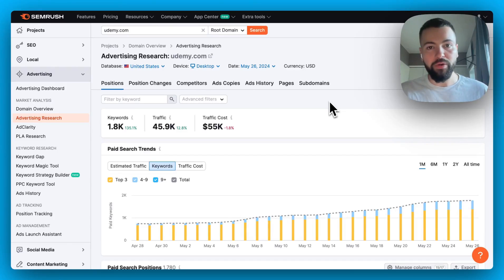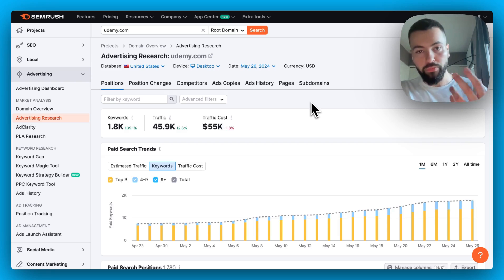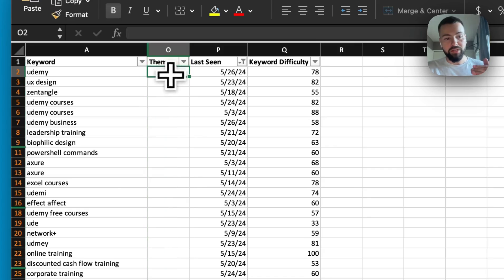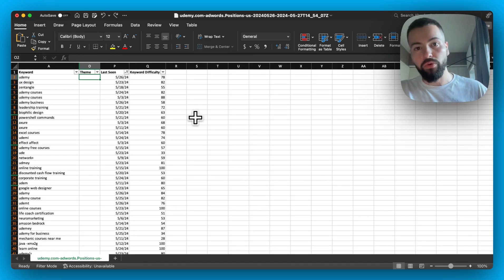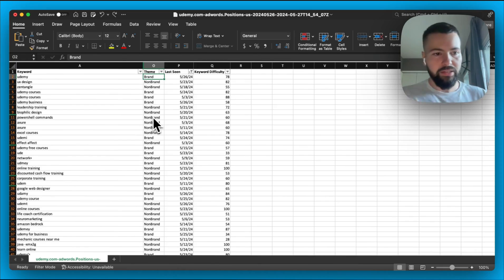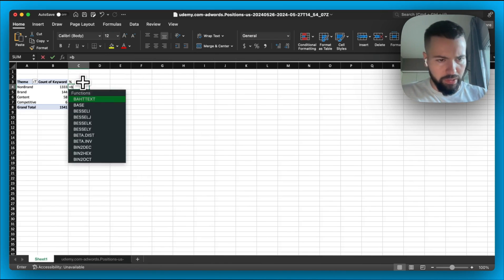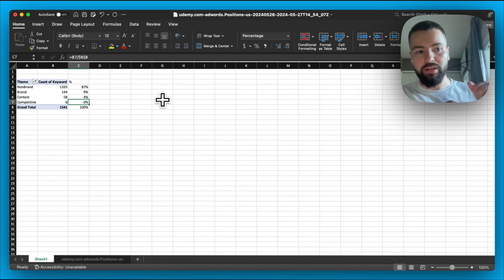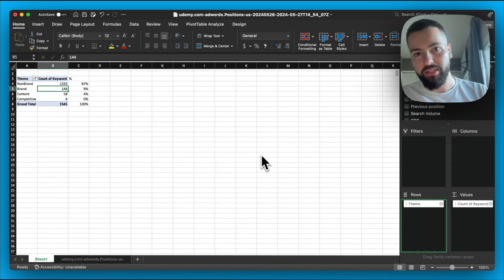Advanced Google Ads Competitor Analysis In 2024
Want to better understand your competitor's keyword strategy?

In this video I walk you through how to do competitor research through a keyword classification, enjoy!